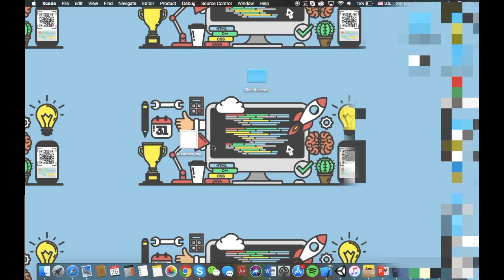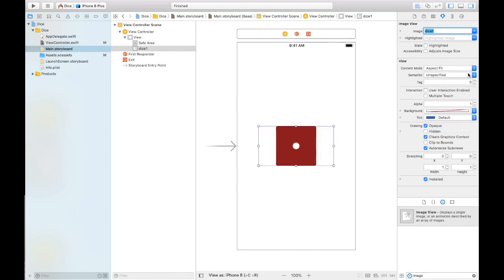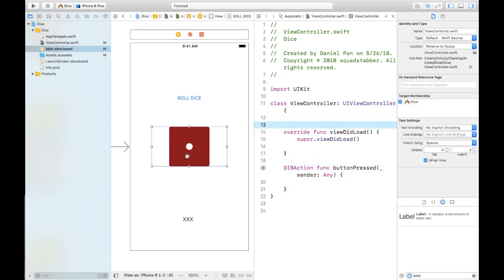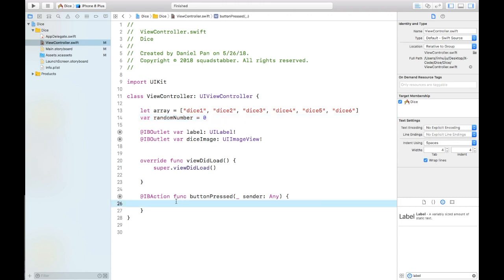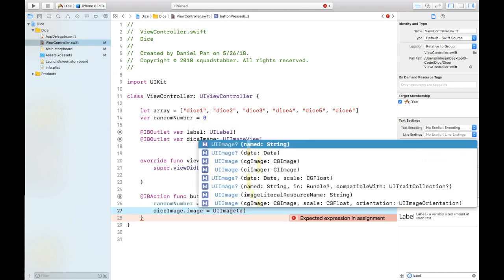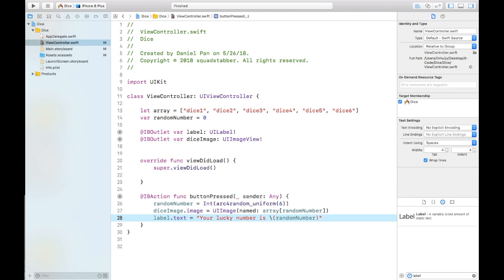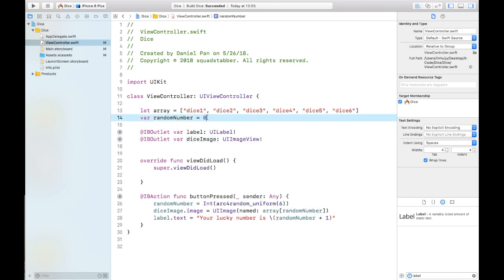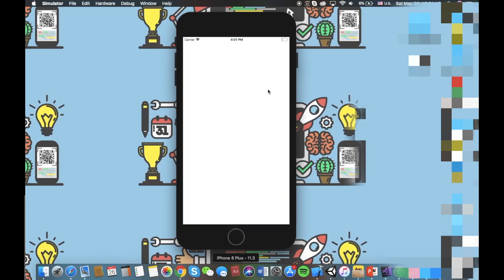iOS 11 Tutorial/ Xcode 9 Tutorial/ How to make a beginner level game/ Squadstabber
Hello Guys welcome to the first ever squadstabber tutorial and today we are going to be making a beginner level game: Dice! You could shake the dice and get a random number from the dice sides!   Enjoy!